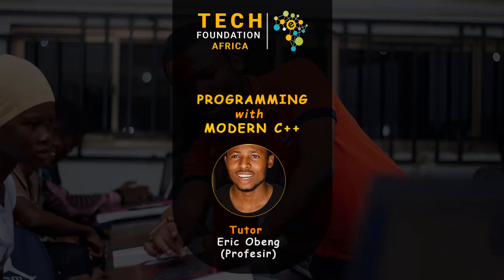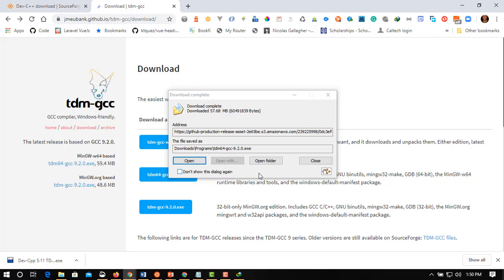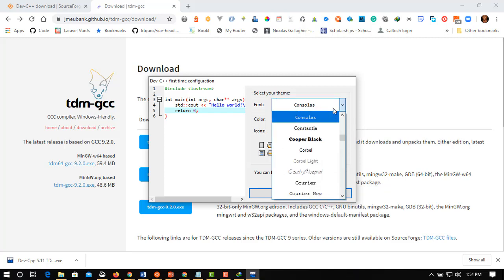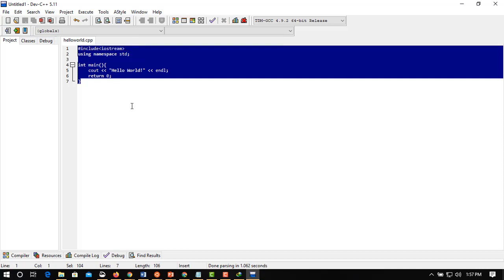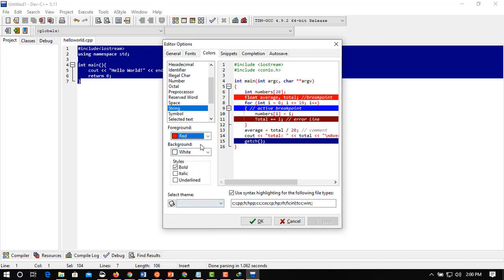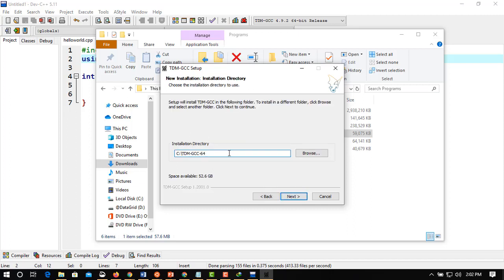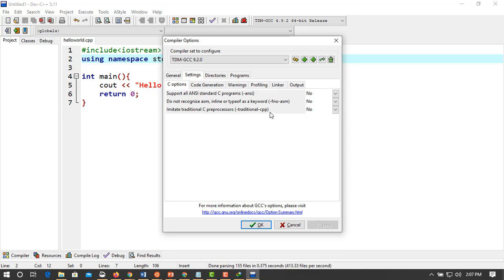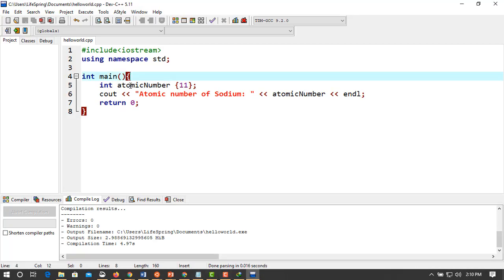DevCPP HowTo Install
In this video I demonstrate how to install DEVC++ IDE from OrwellDEVCPP, set it up and integrate the new TDM-GCC compiler. Below are the links to the DevC++ IDE and TDM-GCC compiler: